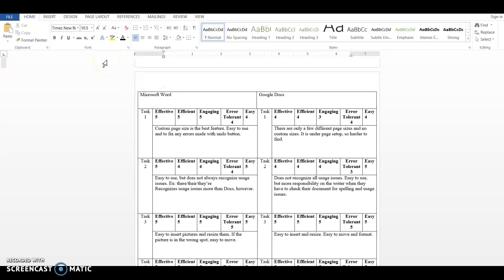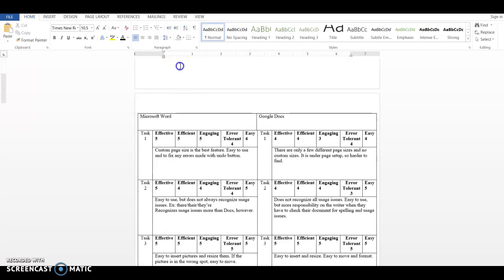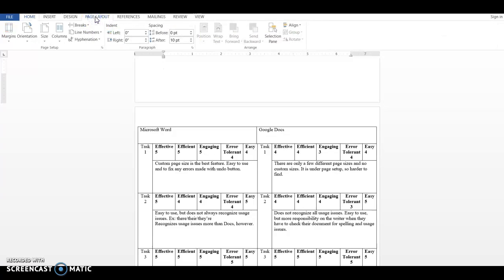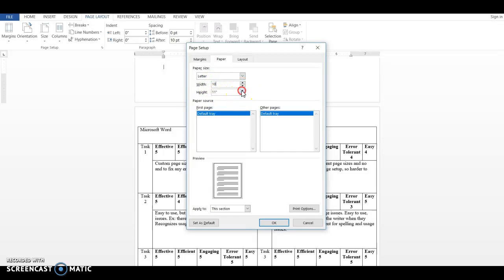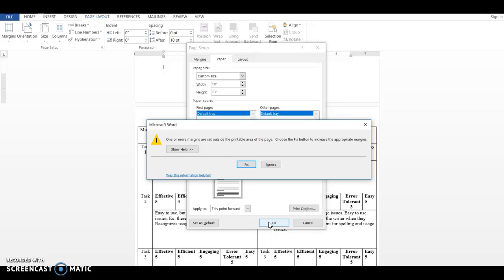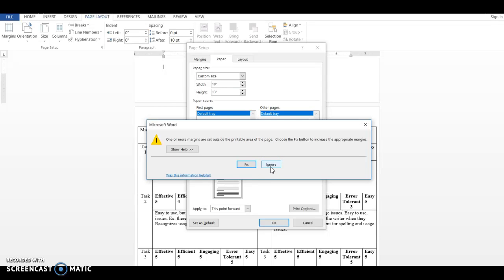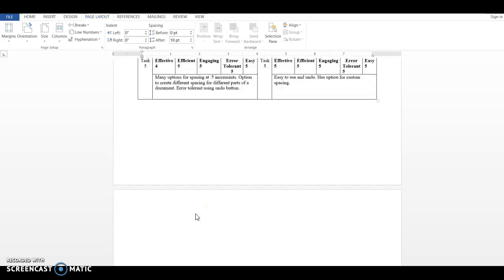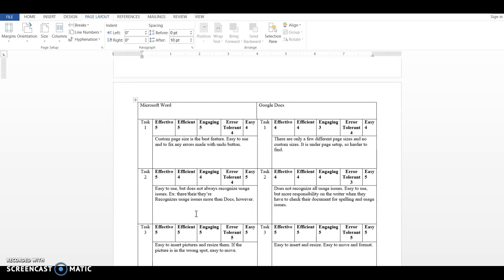Project 4 Screen cast